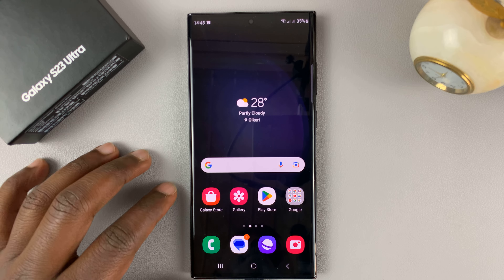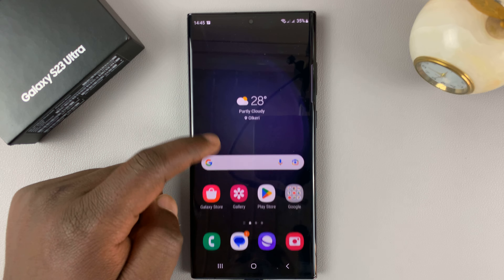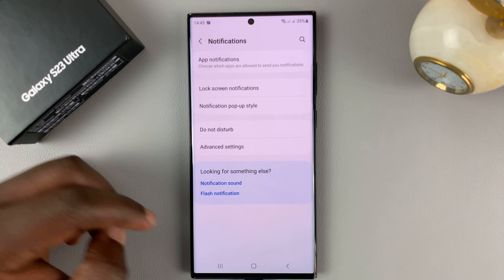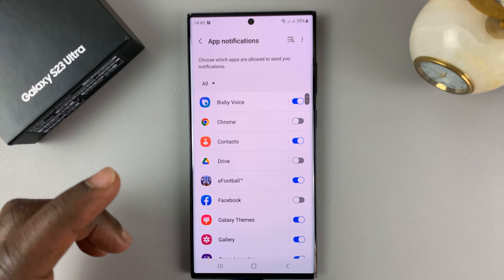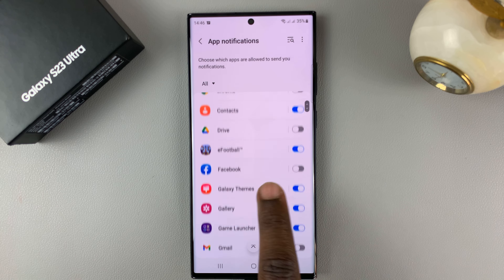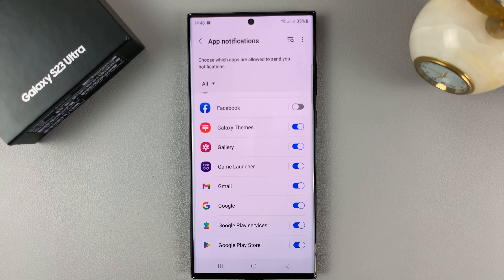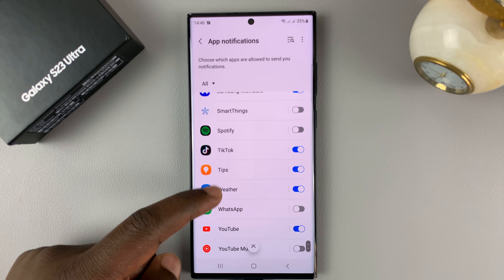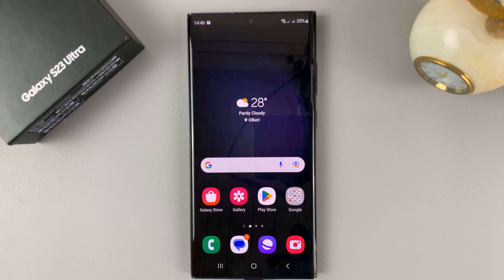How To Enable / Disable Notifications For Specific Apps On Samsung Galaxy S23 / S23+ / S23 Ultra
In this video, learn how you can choose which apps can send you notifications and those that cannot on your Samsung galaxy S23, S23+ and S23 Ultra.

Whether the app was pre-installed on the phone or not, it is possible to allow or block notifications from the app.

Cell Phone Tripod Adapter